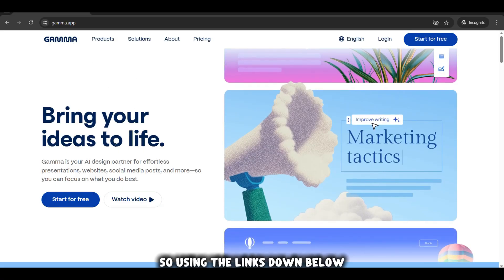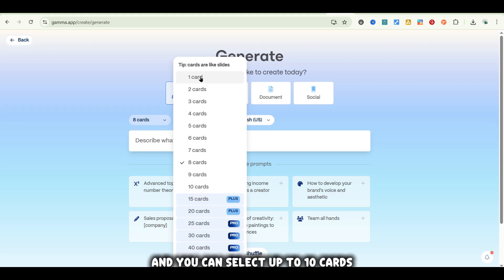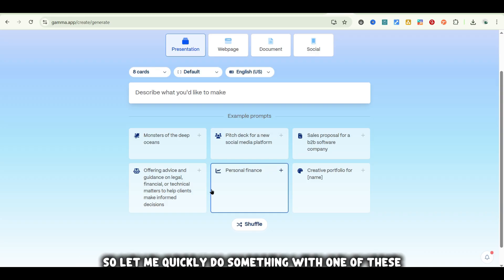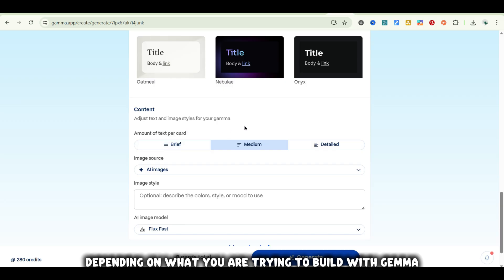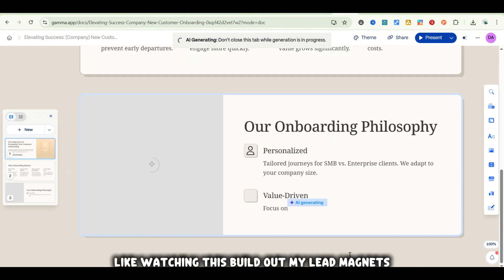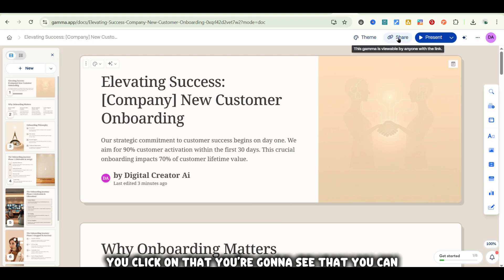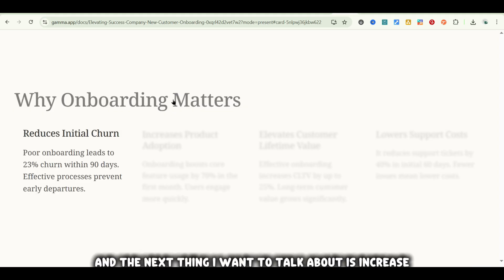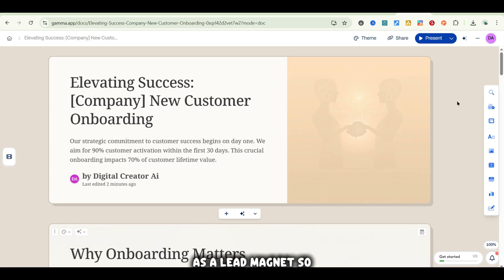Steal This Method to Create Digital Products Fast With Ai! (Gamma Tutorial)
0:00 - 1:55 - Digital Product Intro
1:55 - 4:00 - Get Started Gamma
4:00 - 5:30 - Design With AI
5:30 - 7:40 - Share Your Product
7:40 - 8:30 - Sell Digital Products